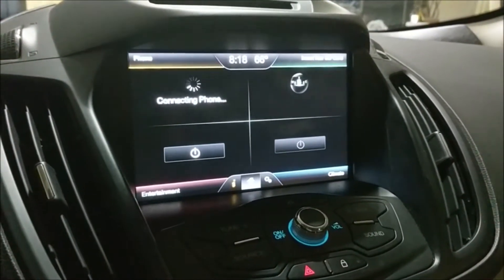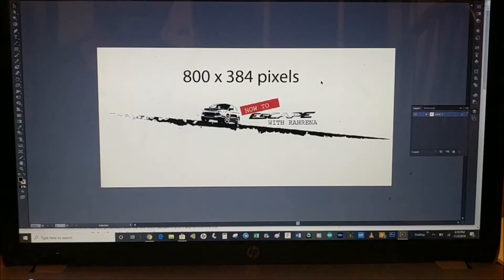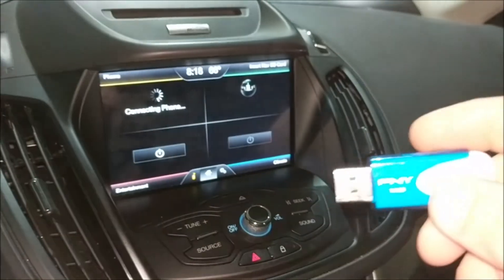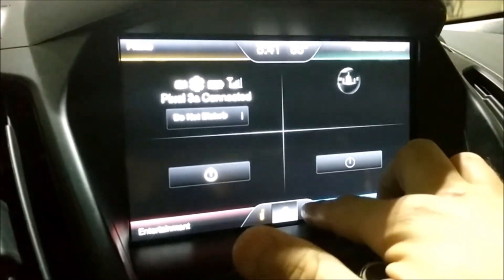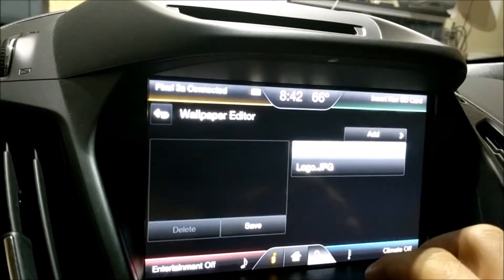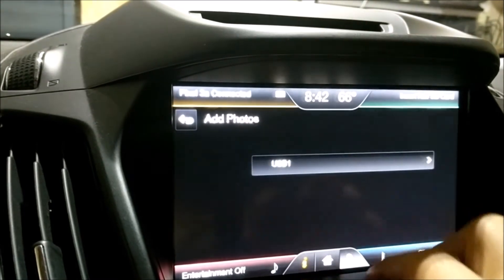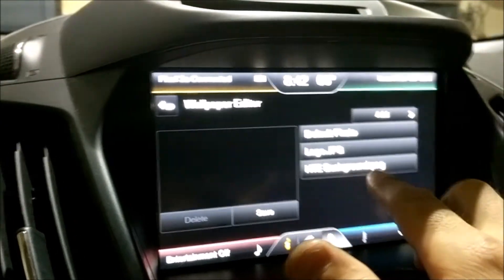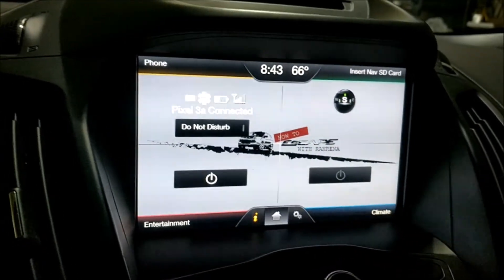EASY Steps for Changing Ford Sync Wallpaper: HOW TO ESCAPE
An easy step by step tutorial on setting up a custom background image for your 8" MyFord Touch display for Sync 2!

You'll need a USB stick, software for resizing the image to 800 x 384 pixels (or smaller) and just a few minutes!

Check out this video and let us know if you have any questions or suggestions- what have you set your background to?